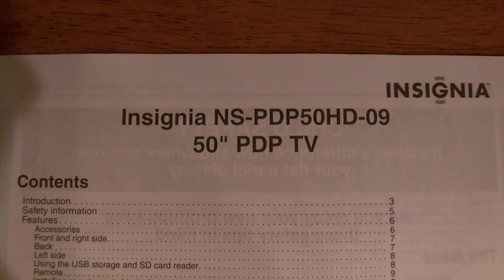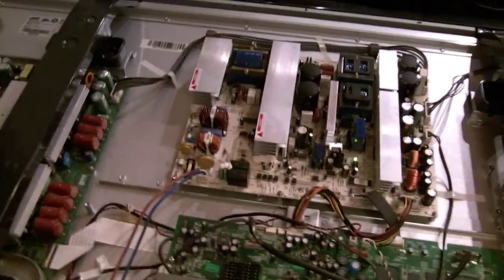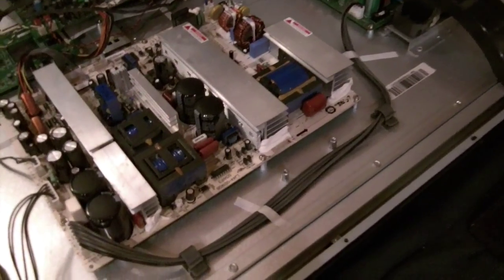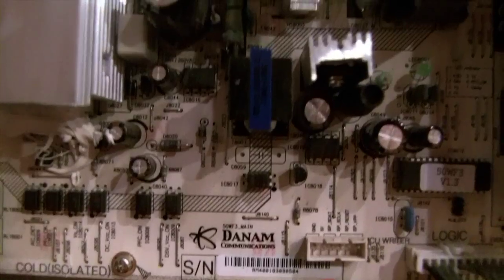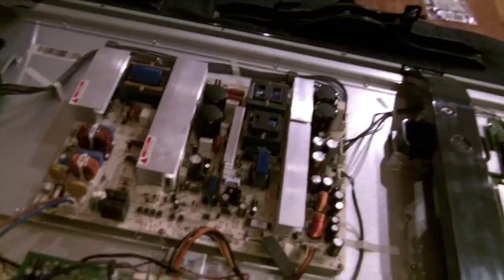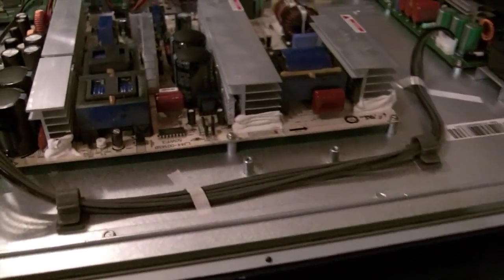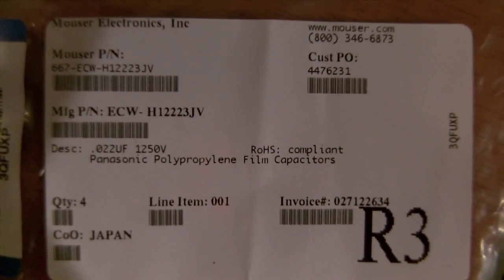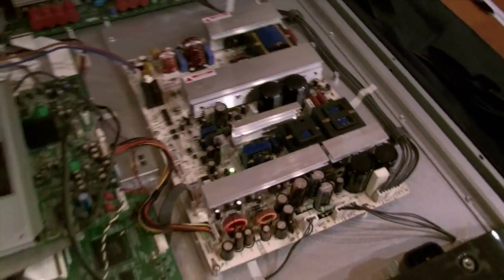Insignia 50" plasma TV NS-PDP50HD-09 power issue fix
Insignia Plasma TV power problem fix is shown here. Shows Location of 2 capacitors on the power board (LJ-00145B 50WF3, made by Danam Communications) that failed, and information on ordering replacements. The TV would not power up and just clicked a few times, and red led light on front bottom right would not turn from red to blue as usual...replacing the 2 capacitors at a cost of less than $5 fixed the problem. This is just an information pass, there are many other causes of power issues...and you are at risk taking your TV apart like this so be careful and make sure it is unplugged (not just off) for a few hours or more before messing around in there.